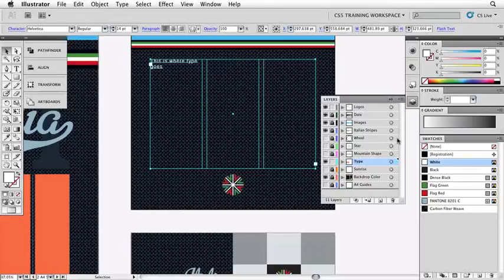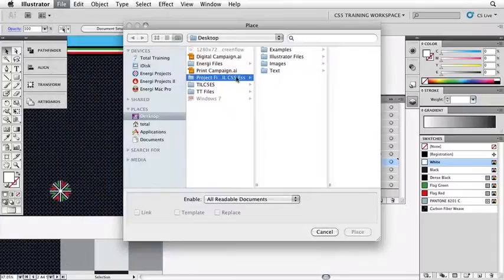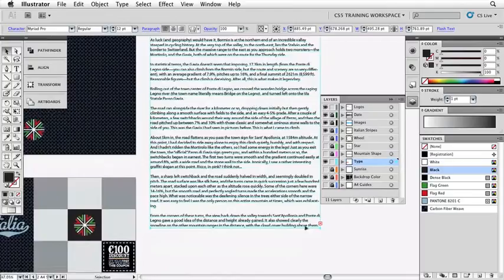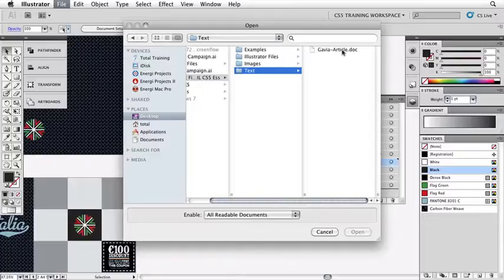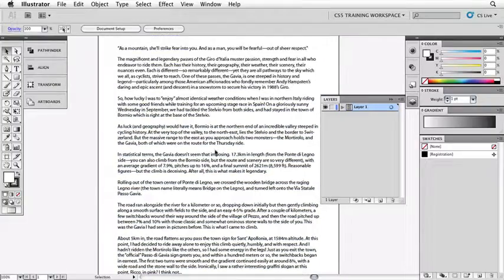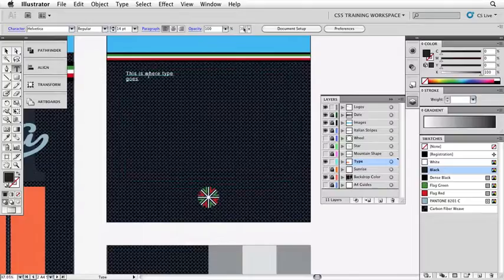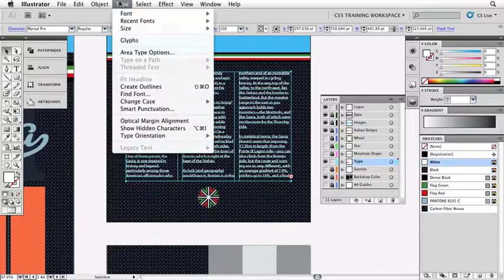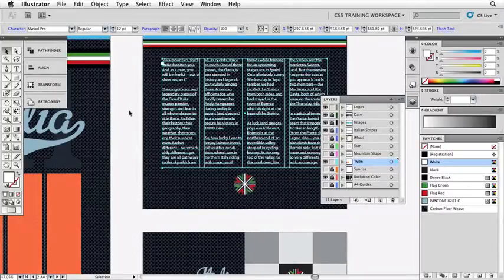ILLUSTRATOR CH 11 LESSON 6